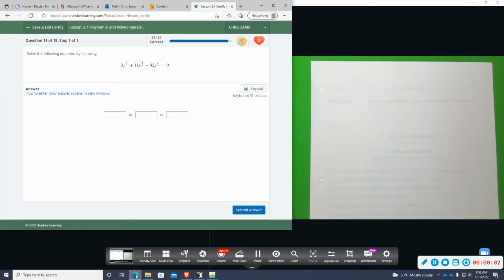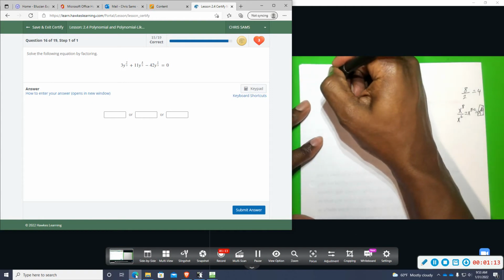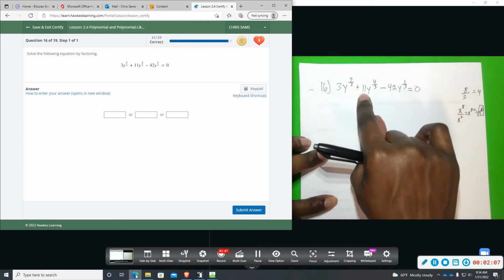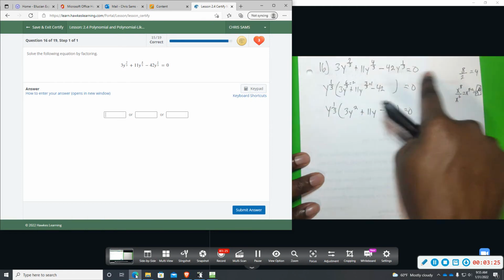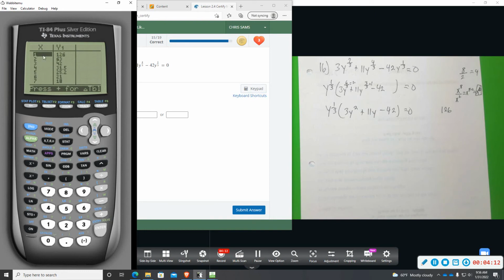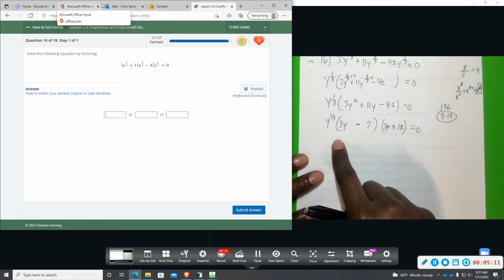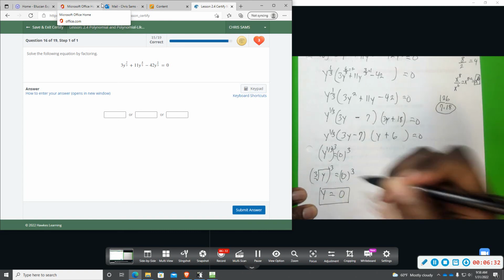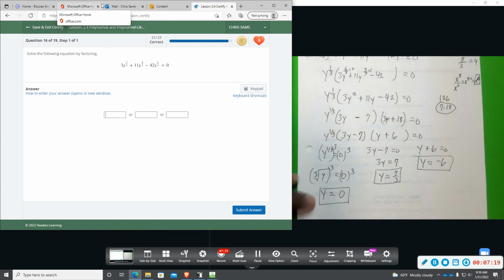LSCO CA 2 4 16